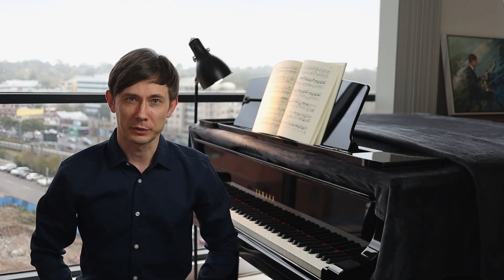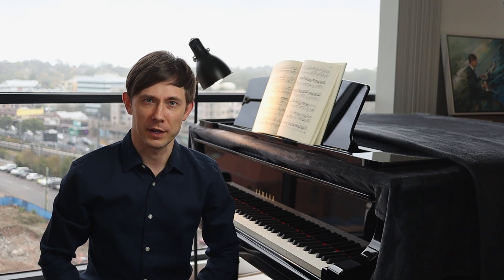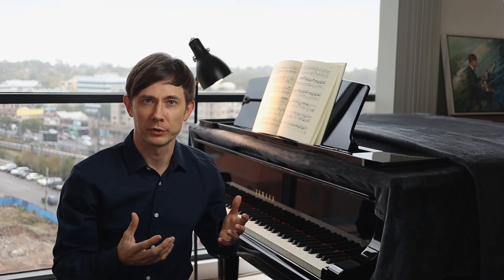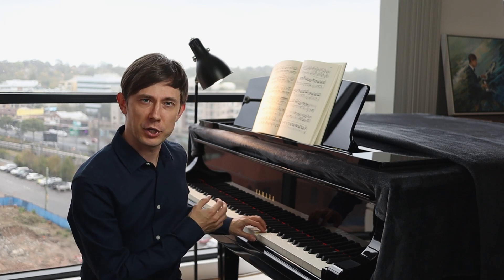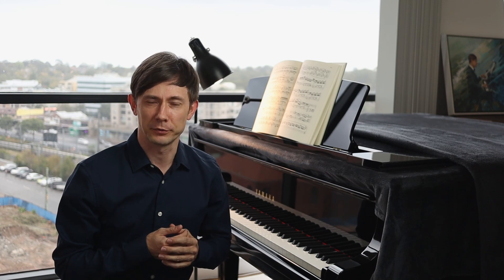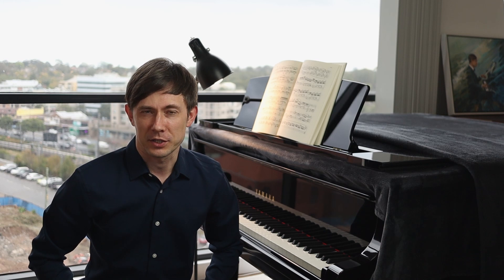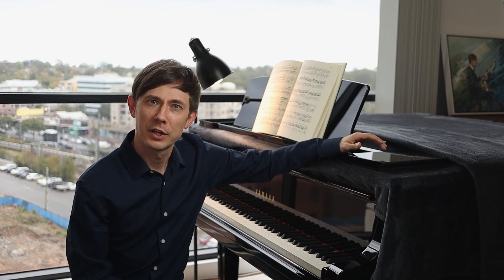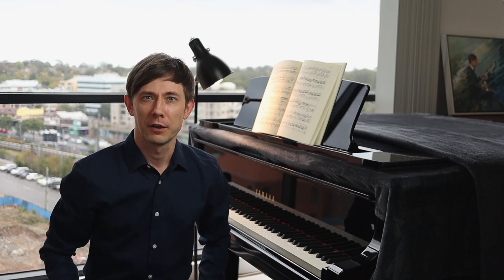Weakest finger joint - developing foundations of piano technique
Some ideas on how to help align and improve the finger shape, particularly focusing on the last finger joint in the context of developing foundations of piano technique.

Music: M. Ravel - 'Scarbo' from Gaspard de la Nuit (excerpt from one of my doctoral recitals)